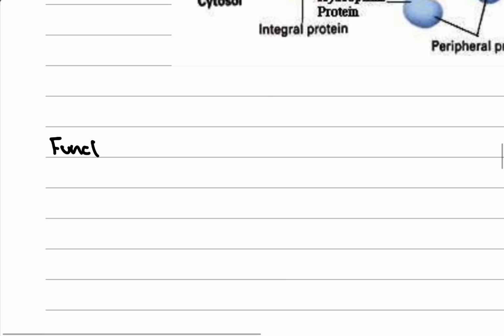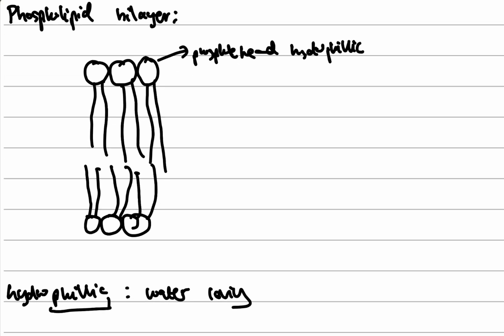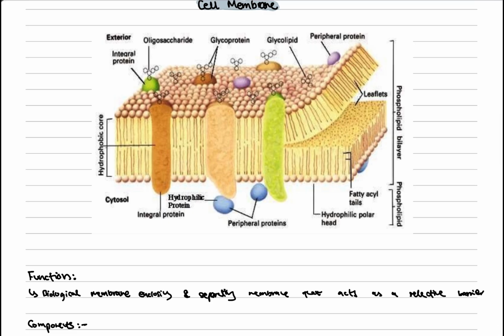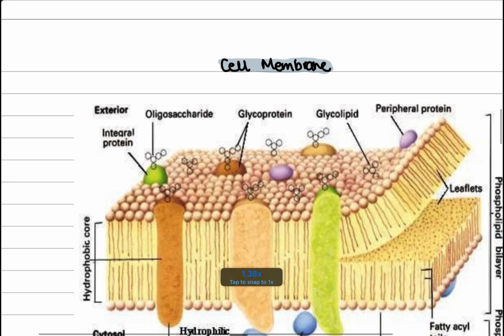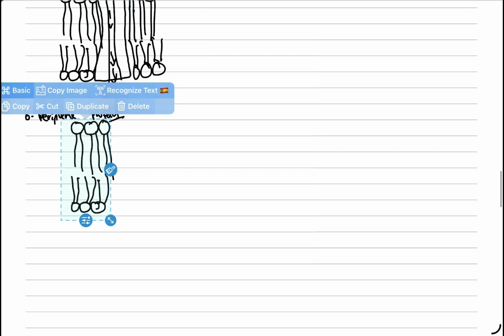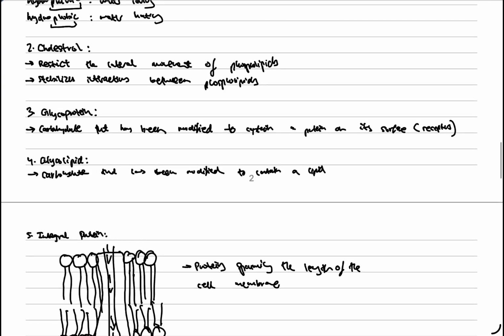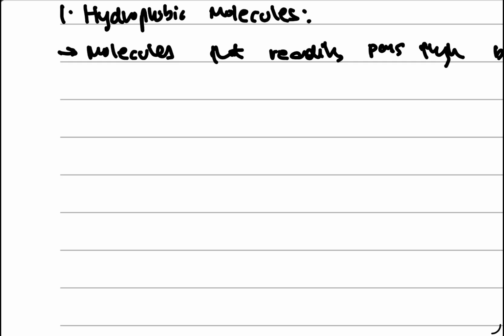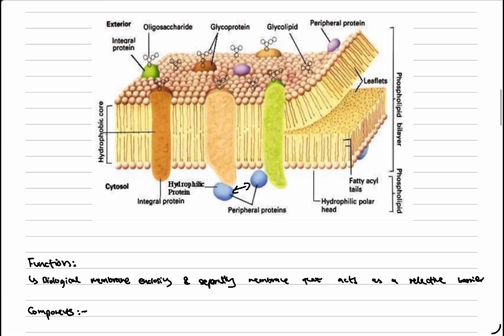Cell Membranes, Fluid Mosaic, and Semipermeability | Human Biology I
In this video, I review cell membranes, the components of it including cholesterol, glycoproteins, glycolipids, etc. Further reviewing the fluid mosaic model and semipermeability.